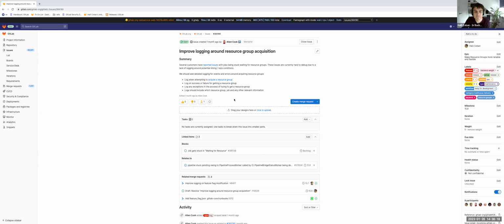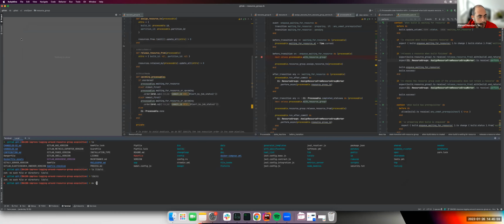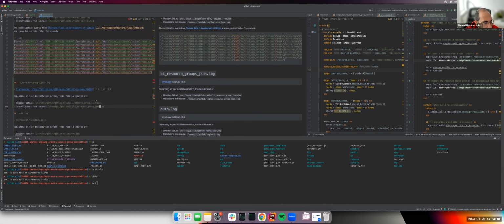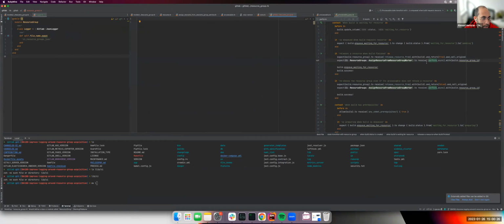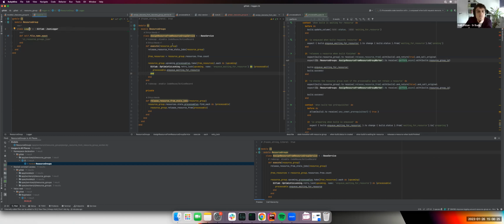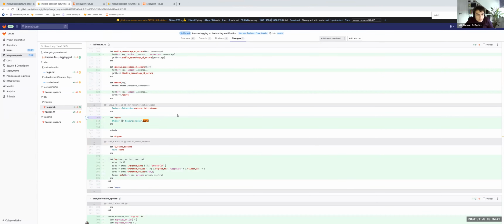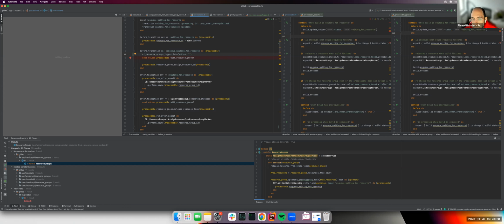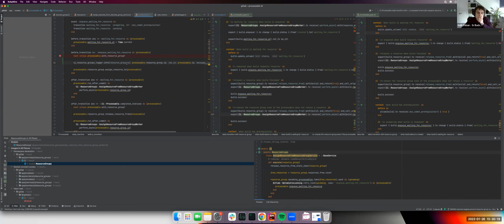2023-01-26: Release Group Pair Programming Session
Halil Coban and Ahmed Hemdan from the Release Group pair programming on an issue to enhance logging around resource groups acquisition.